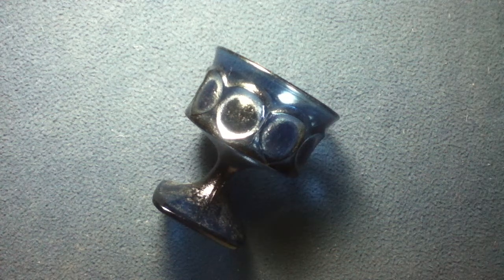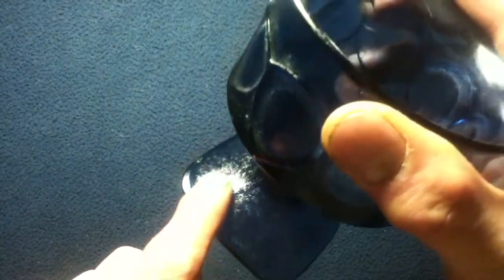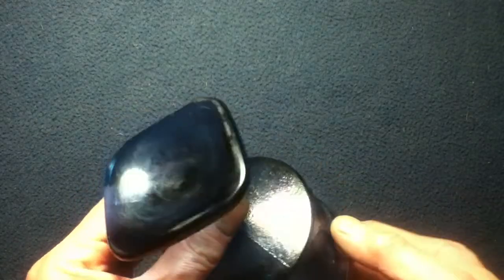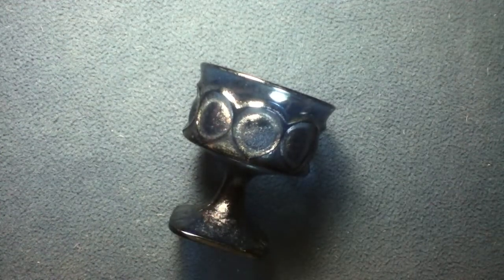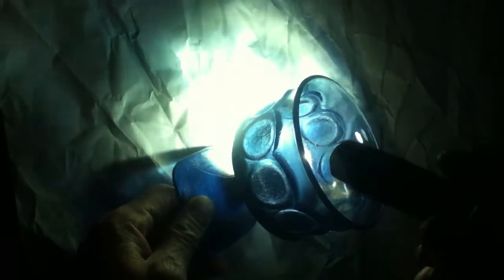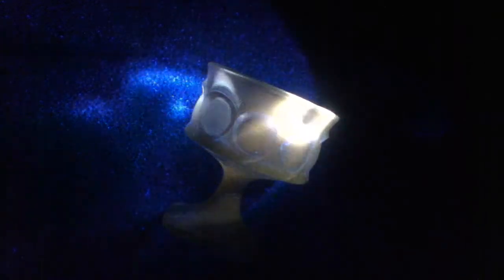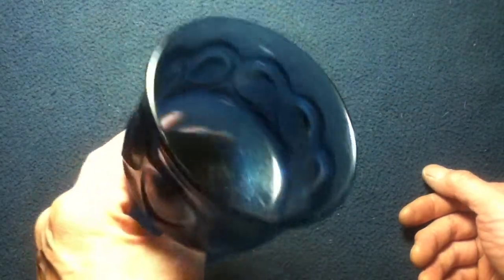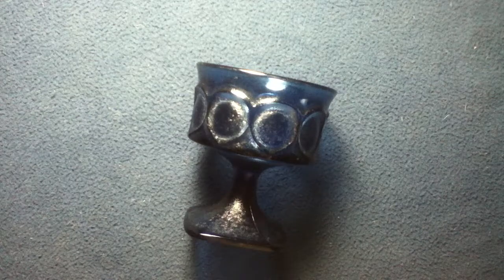CURIOS for the CURIOUS 76: Dark Blue Iridescent Coated Glass under UV Light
CURIOS for the CURIOUS [76]: Dark Blue Iridescent Coated Glass under Ultraviolet (U.V.) Light